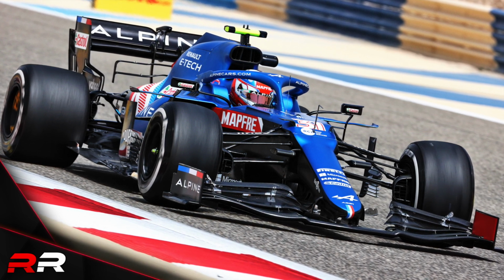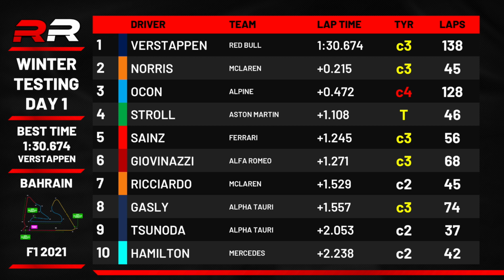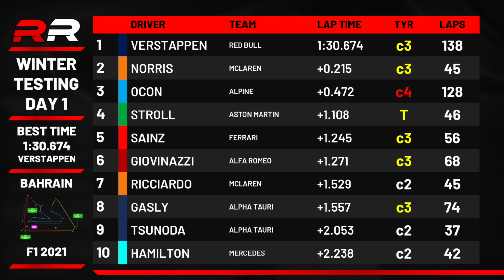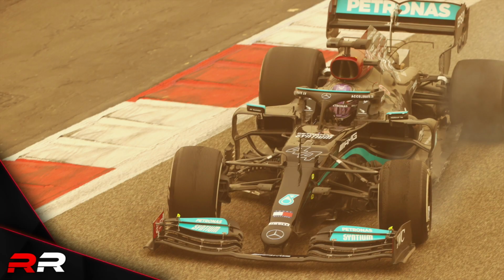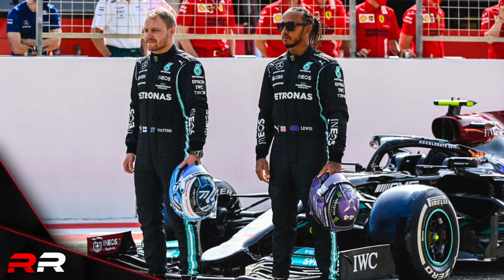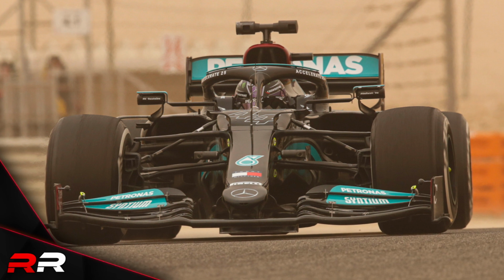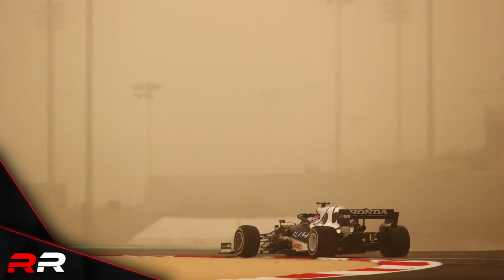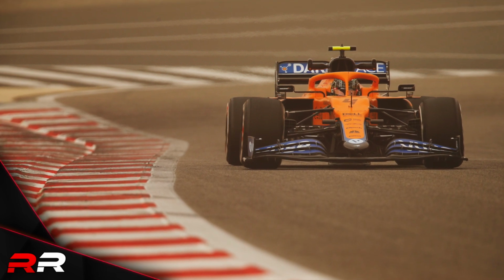F1 2021 Winter Testing Day 1 Review & Analysis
After a long winter, the wait to hear the 10 latest-spec Formula 1 cars pound around a race track is finally over as the Bahrain International Circuit played host to the first day of pre-season testing on Friday. It’s the usual caveat here – the lap times are meaningless, as they are all running varying fuel loads, wing levels and tyre compounds. But there are some things we learned…

Fantasy Formula 1 2021 🏎️
Code  8e7fc3db42

🌈 We Race As One

🎙️ Racing Reviews Podcast COMING SOON – March 2021